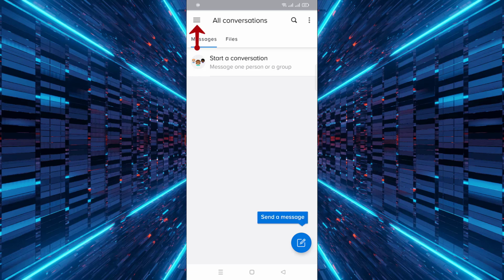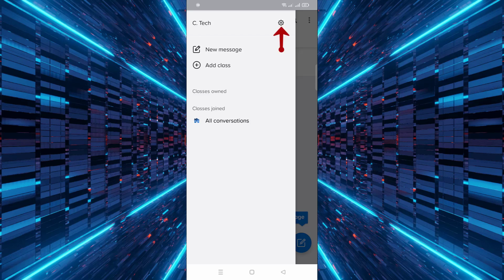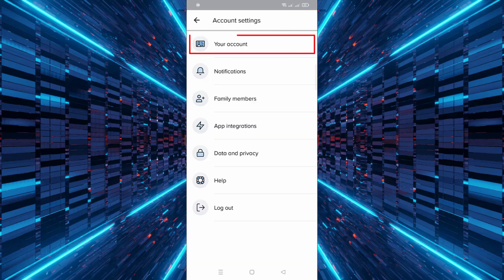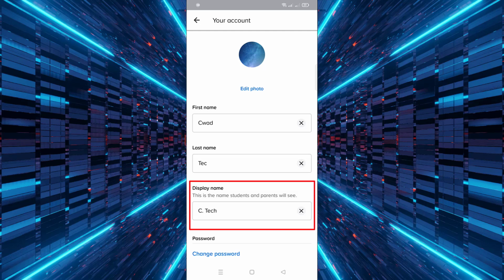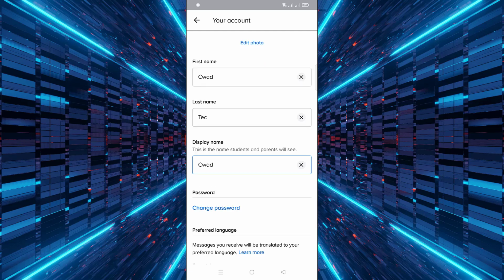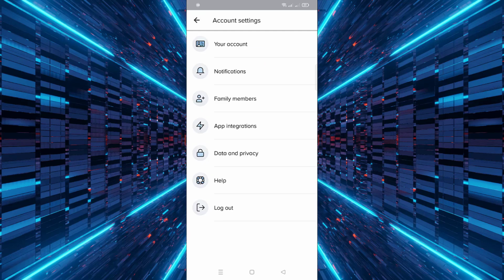How to Change Your Display Name on Remind App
Changing your display name on Remind app has never been easier. 📱

Update your Remind profile quickly and make your account more personal. 🖊️

Learn how to modify your display name so classmates, teachers, and parents can recognize you instantly. 👩‍🏫

This guide helps you manage your Remind account settings efficiently. ⚙️

Ensure your profile looks professional and is easy to identify in all Remind conversations. ✅

Stay updated with the latest tips for using the Remind app effectively. 🔔

Enhance your communication experience on Remind by keeping your information accurate. 💬

Remind app, Change Display Name, Update Profile, Remind Settings, Remind Account